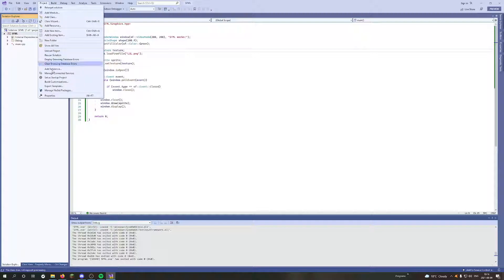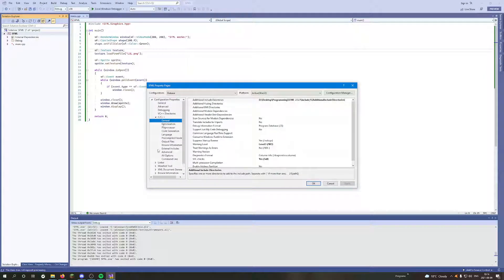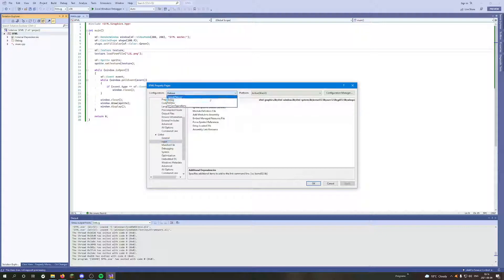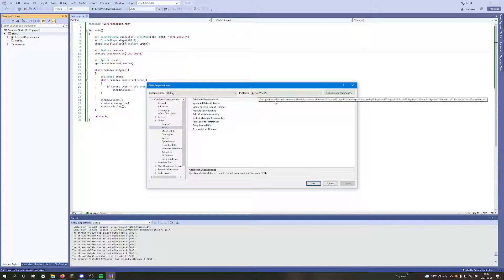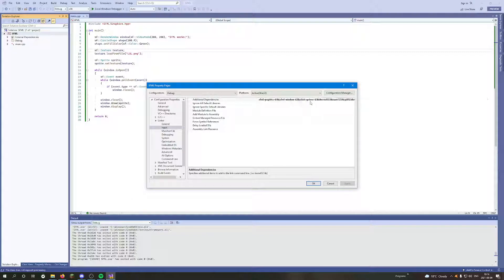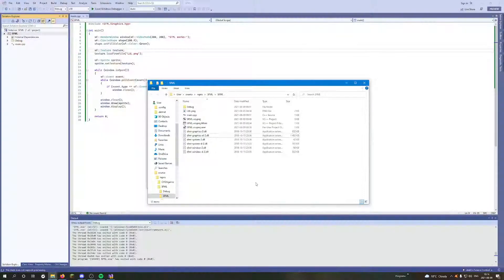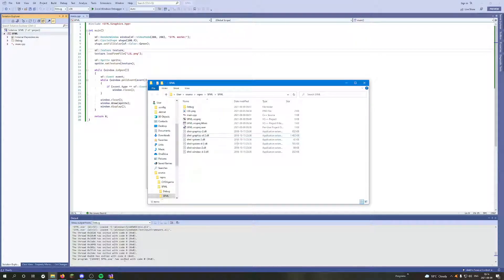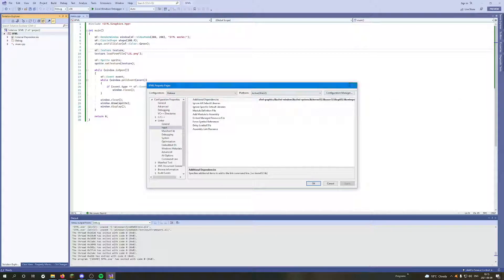SFML C++ Acess violation while loading a texture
Basically in linker debug version put -d and in release put it normally as you had it.

Dont forget to add .dll with -d to your solution folder

Visual studio
Debug copy paste: sfml-graphics-d.lib;sfml-window-d.lib;sfml-system-d.lib;

SFML C++ Acess violation while loading a Sprite
SFML cant load sprites
SFML Access Violation